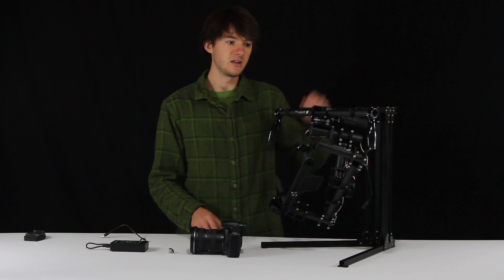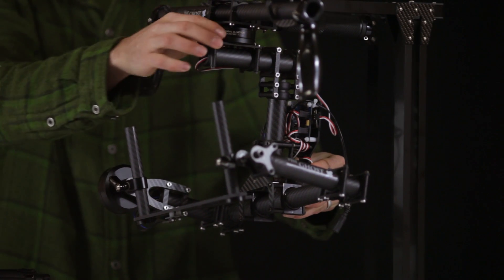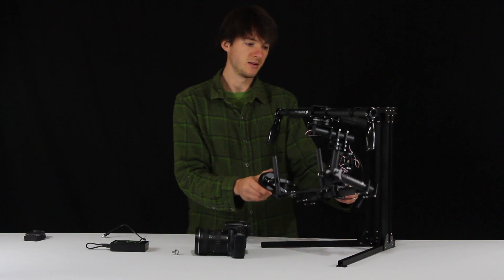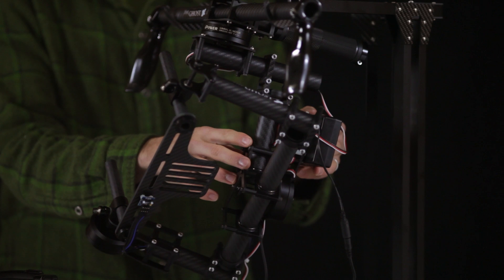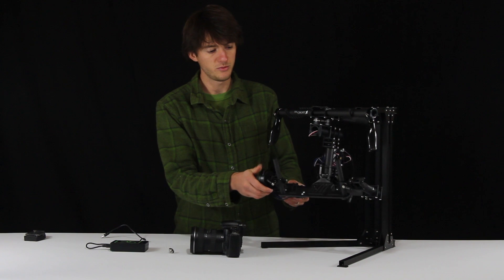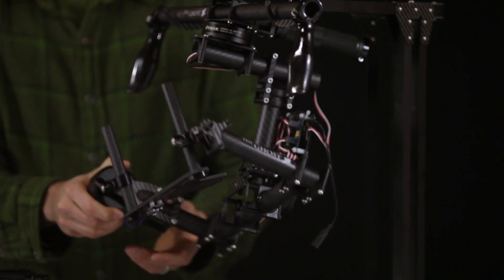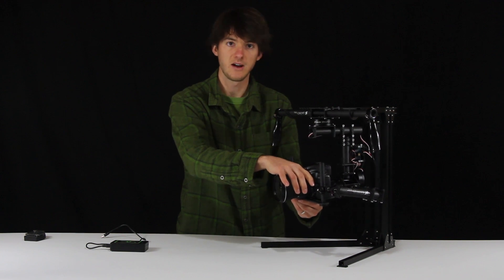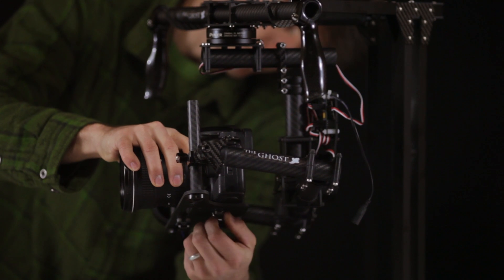The Ghost - Balancing Beginning with the Tilt Axis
This video talks about general balancing of the Ghost starting with the tilt axis.